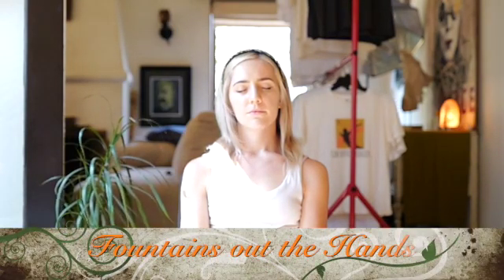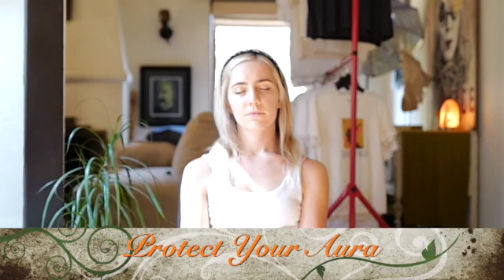FULL FREE HEALING MEDITATION, Grounding, Golden Sun, Protection!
I welcome and appreciate all likes, shares and subscribes and donations! 💖

The Liberated Healer - Every Monday, Wednesday, and Friday we run a free grounding meditation as we believe there should always be a free meditation to help those who need it. Join Melissa Colby our meditation teacher as she demonstrates our daily 20 minute meditation to ground, connect with the Earth and Cosmos, clean our Aura and HEAL OURSELVES.